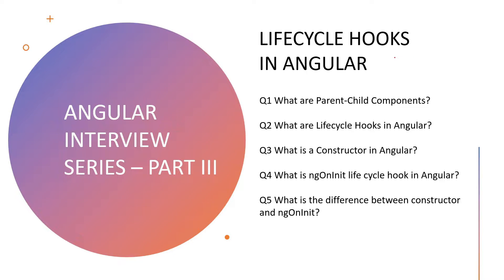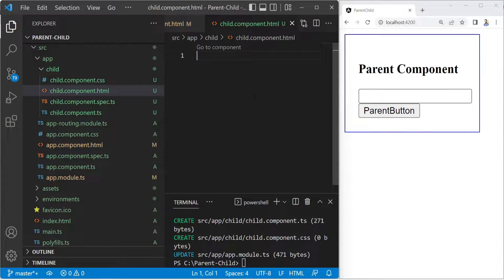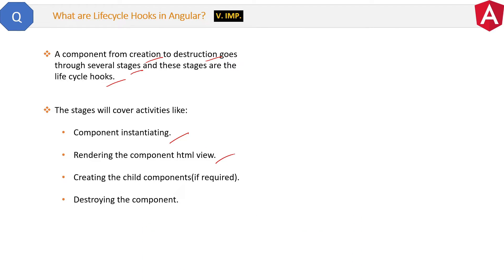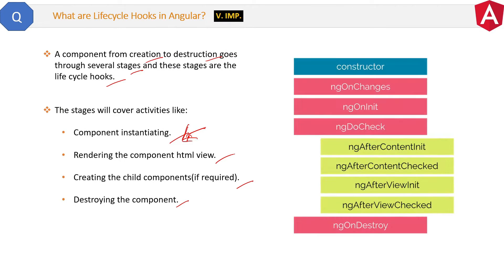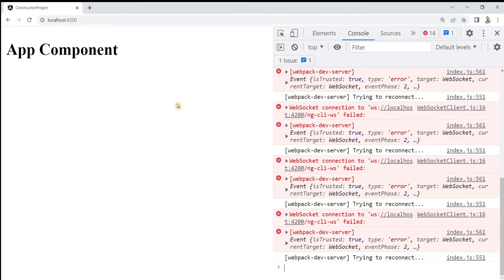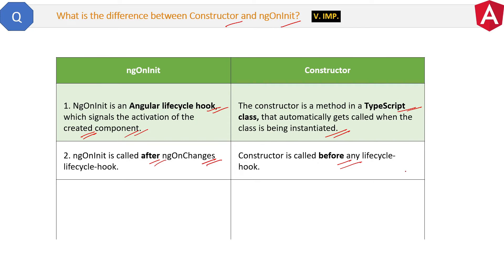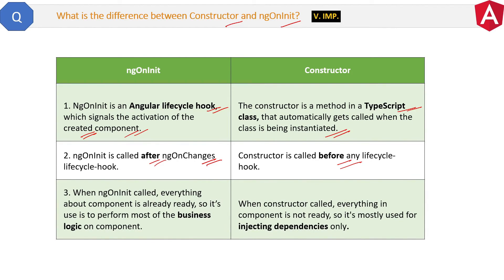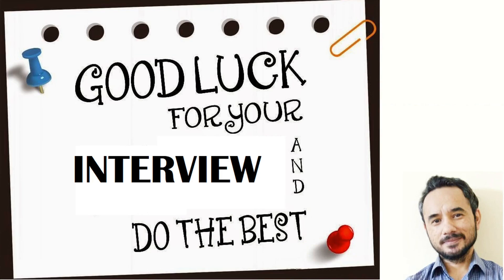Angular Interview Series Part-3 - Lifecycle Hooks .NET C#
🔥 Crack Your Next Angular Interview

✅ You’ll Get 3 Courses in 1 Bootcamp (Book Included):

        1️⃣ 100+ Angular Interview Q&A

       2️⃣ Interview Success Kit
              📝 Angular Resume Template + 👩‍💼 HR/MR Q&A  + 💸 Salary Negotiation Secrets

       3️⃣ Angular Anki Flashcards for Revising Faster